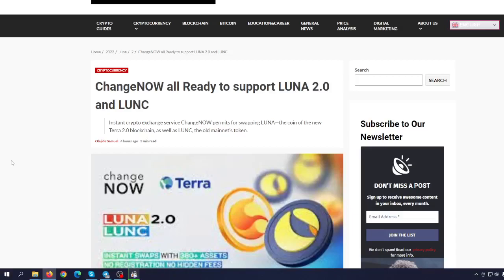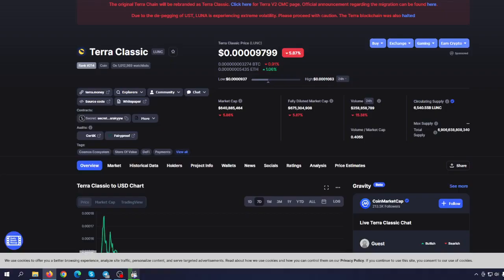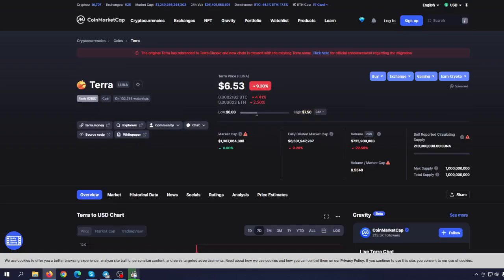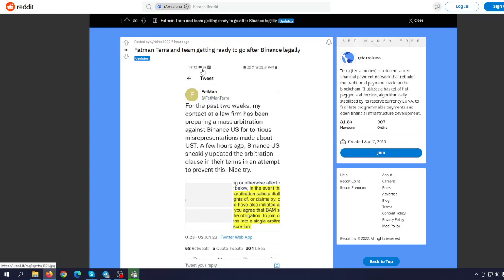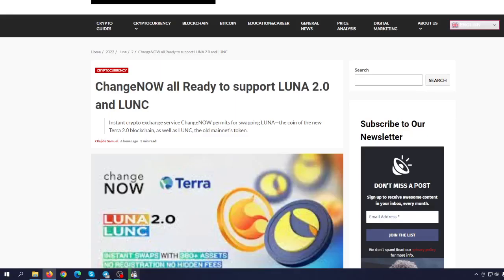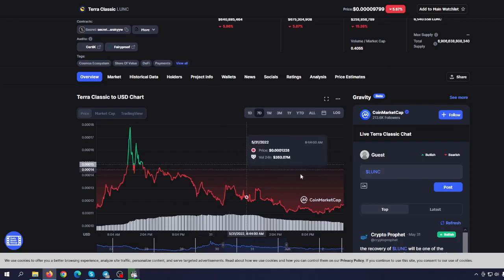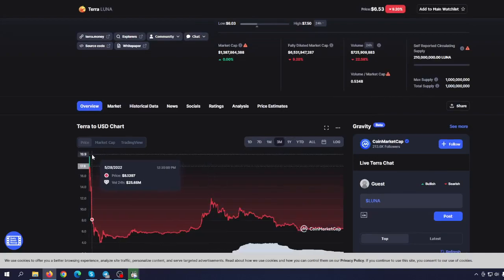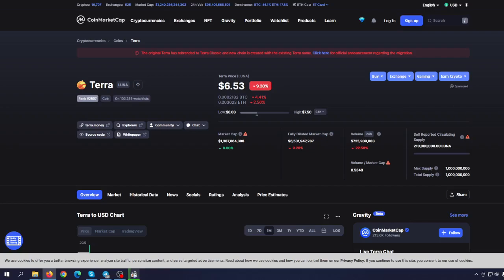TERRA LUNA BAD NEWS: IS THIS IT?! IS REBOUND POSSIBLE? (TERRA LUNA PRICE PREDICTION INVEST 2022)